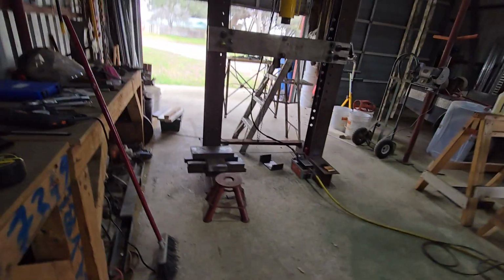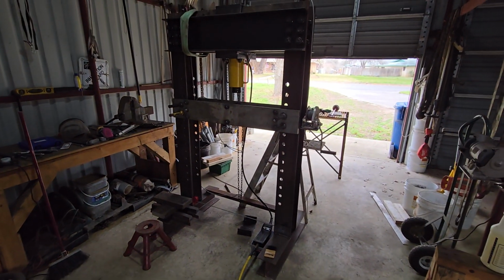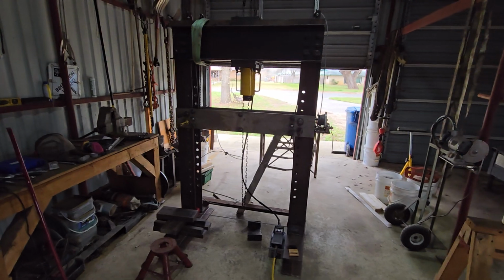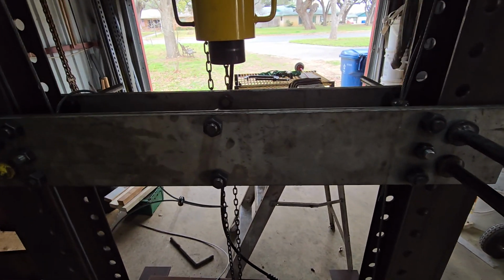DIY 50 TON SHOP PRESS TABLE LIFT FINISHED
I got cut off mid sentence for some reason...but it is done for the most part. Will probably paint it down the road and may put an electric winch for the table on it Idk. It is 100% functional now.